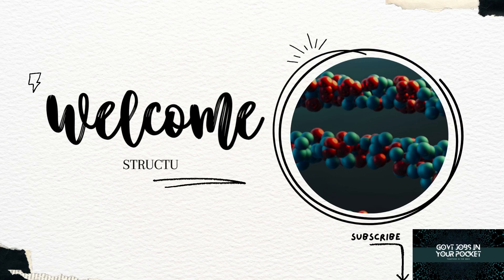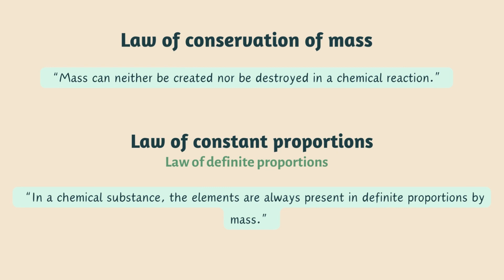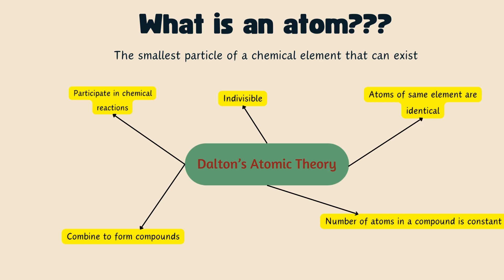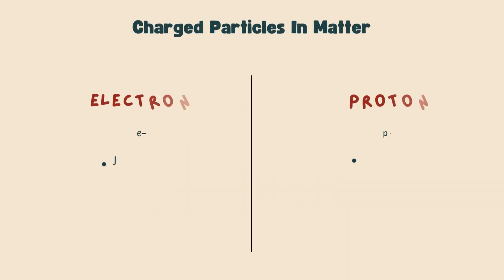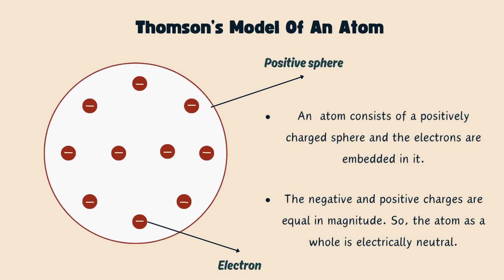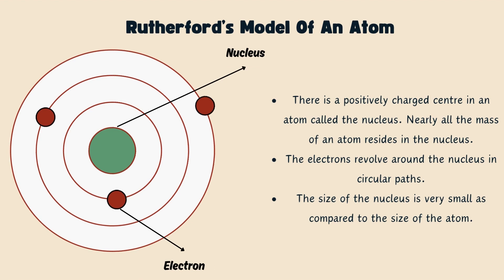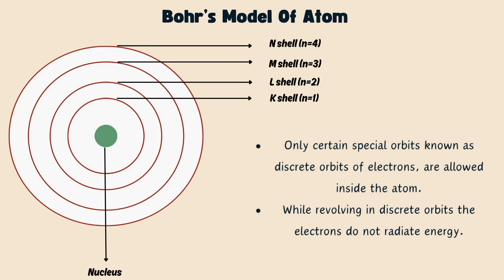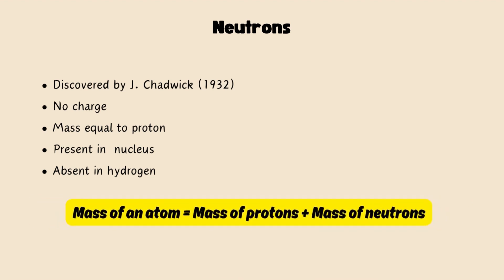Structure of Atoms|Based on NCERT|SSC, Railway, PSC Exams|Govt Jobs In Your Pocket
Different models of atom proposed by different scientists are an important part of general science syllabus for various exams.